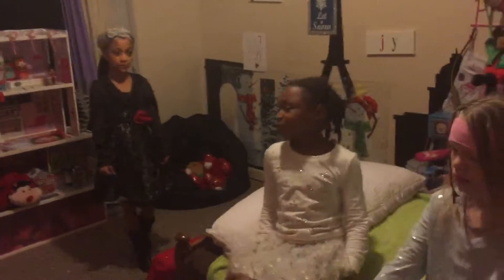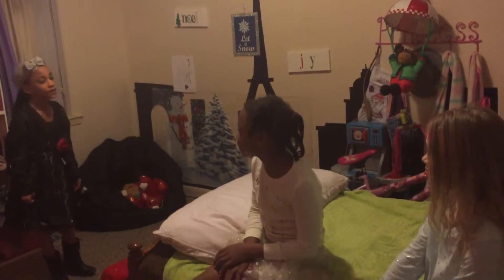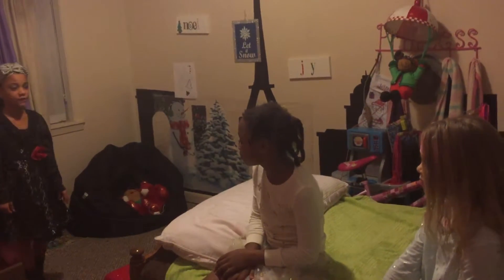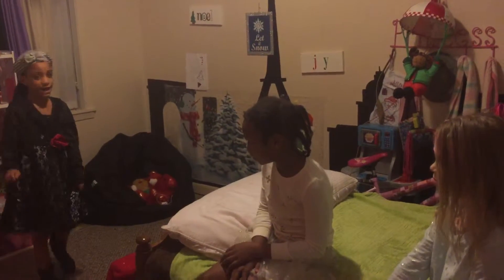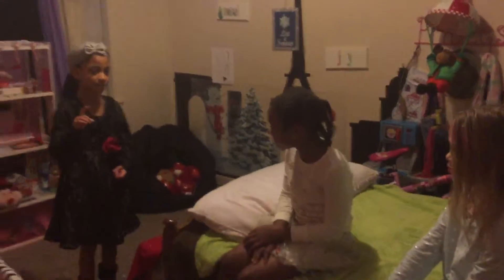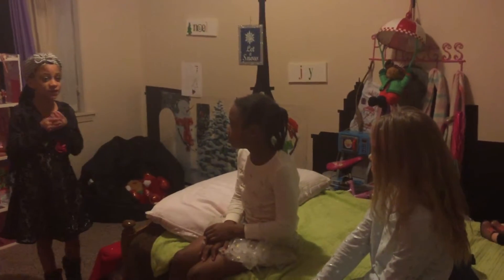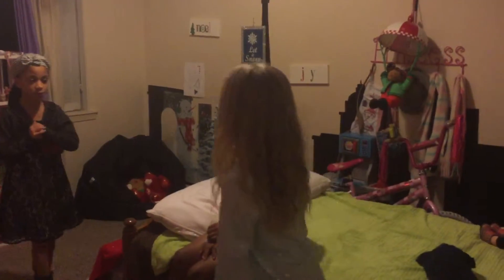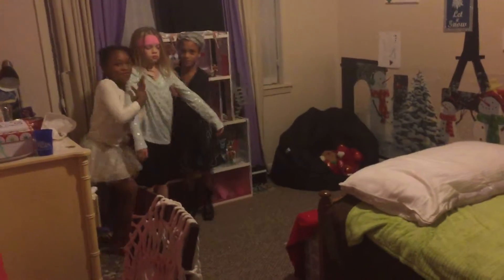Lily Show Live American Girl Doll